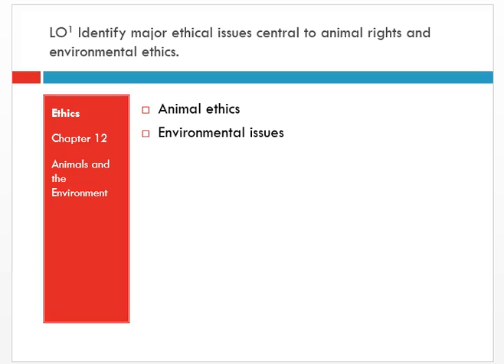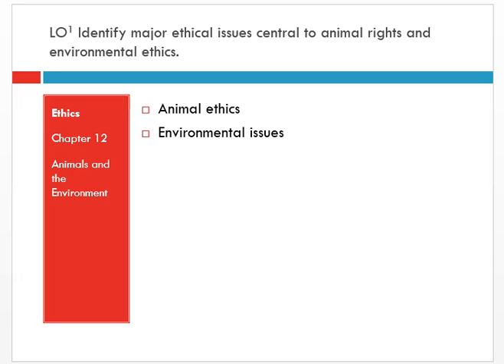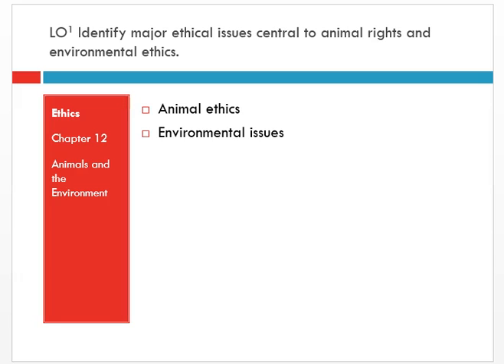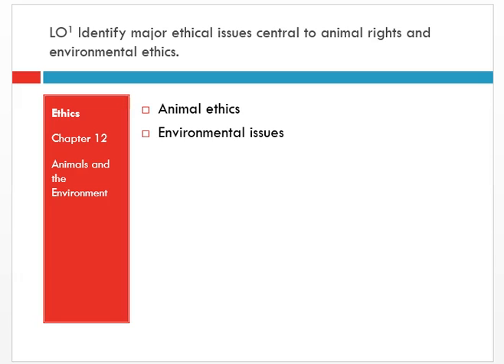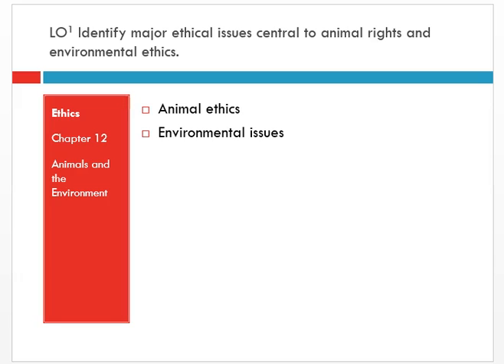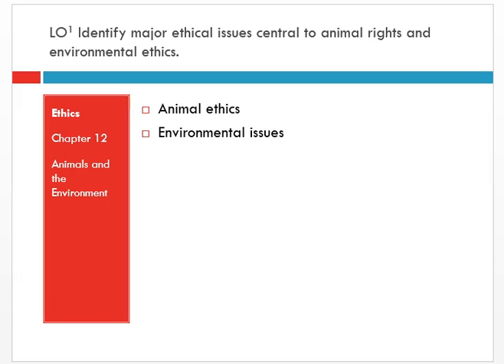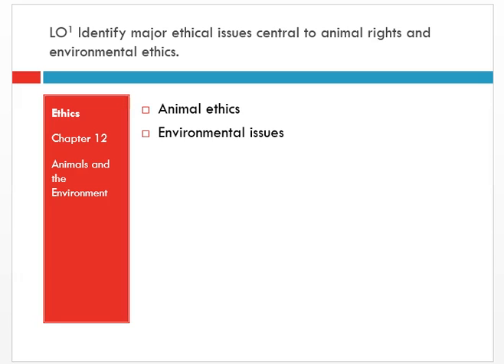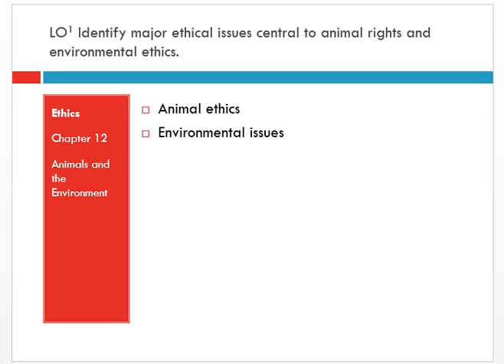PHI 105 - Ch 12 Animal Ethics